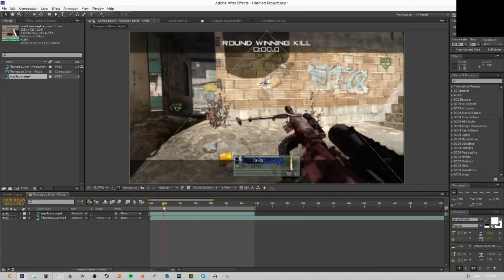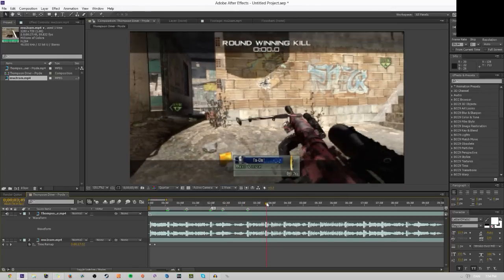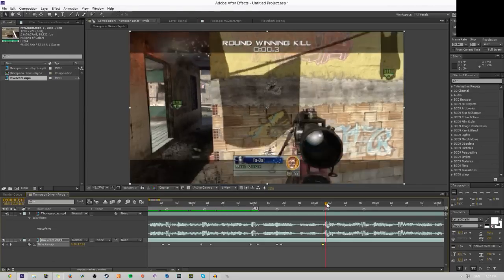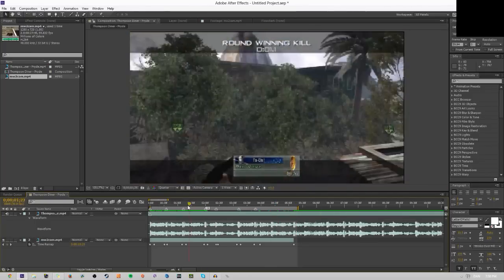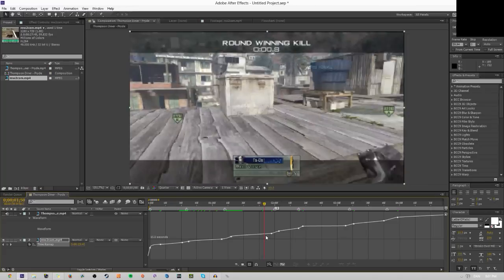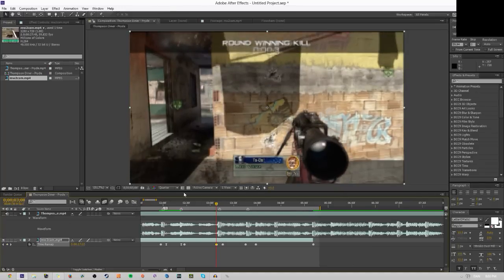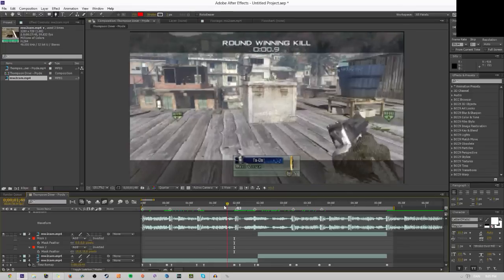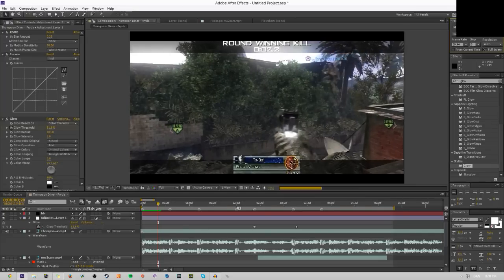FULL TIME-REMAP TUTORIAL! | Red Mentor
This is an in-depth tutorial of time-remap. I tried to explain as much I could, and the sync you see in my edits; are done in this way.

20syl - Ongoing Thing feat. Oddisee